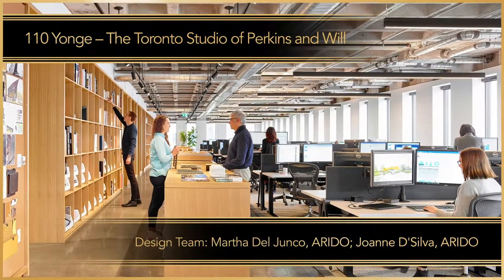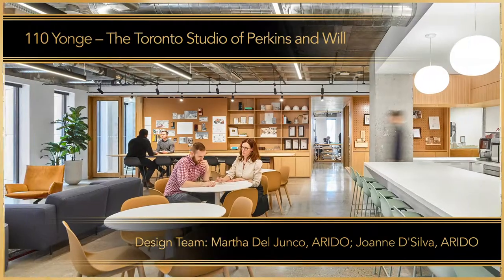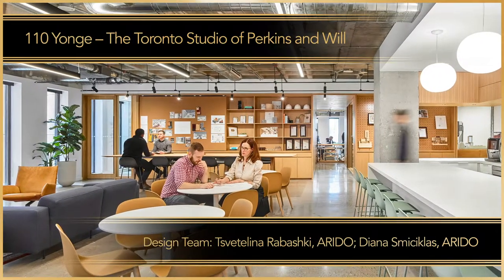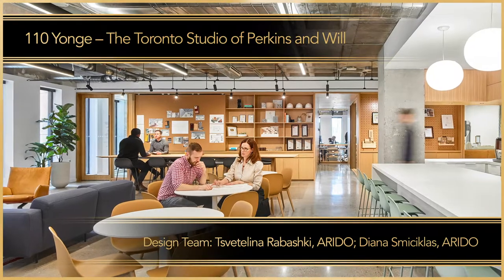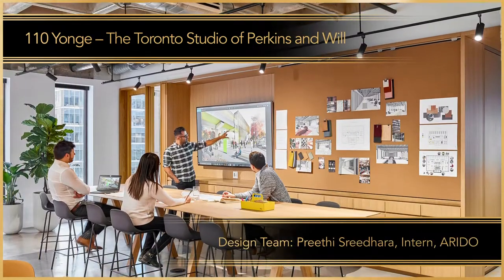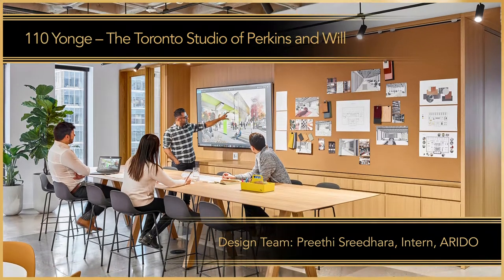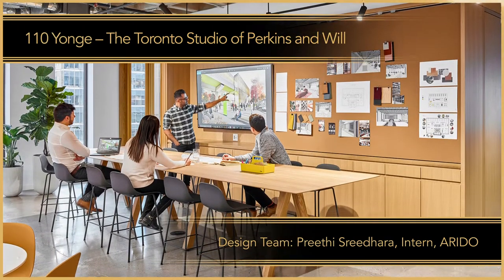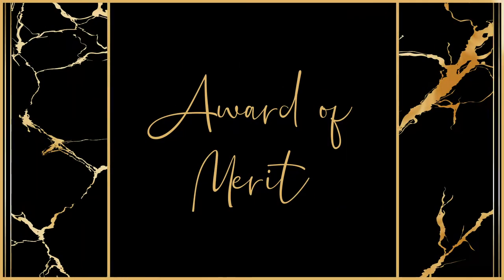Award of Merit - 110 Yonge – The Toronto Studio of Perkins and Will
ARIDO Award of Merit - 110 Yonge – The Toronto Studio of Perkins and Will

Interior Designer: Janine Grossmann, ARIDO
Design Firm: Perkins and Will
Design Team: Martha Del Junco, ARIDO; Joanne D'Silva, ARIDO; Preethi Sreedhara, Intern, ARIDO; Tsvetelina Rabashki, ARIDO; Diana Smiciklas, ARIDO

Project Photographer: Scott Norsworthy